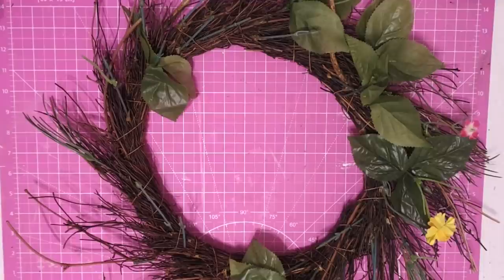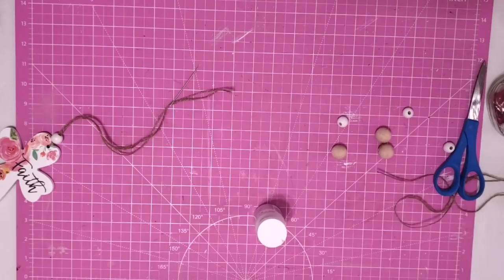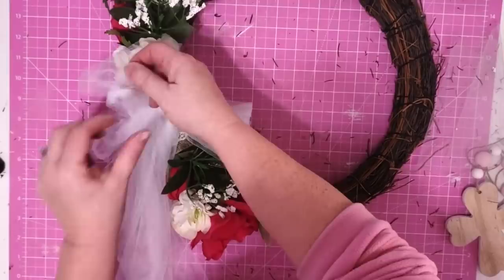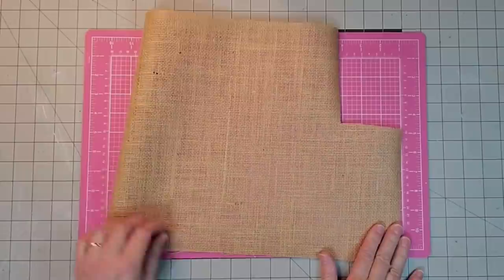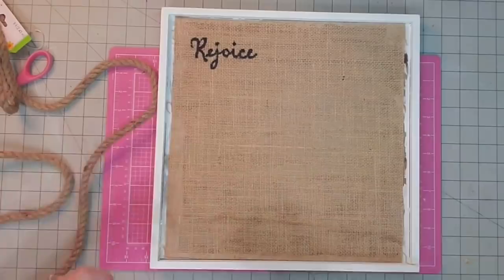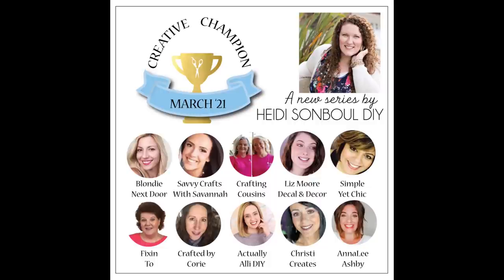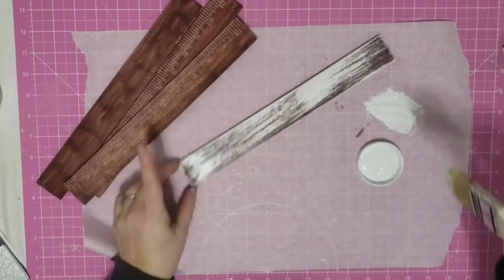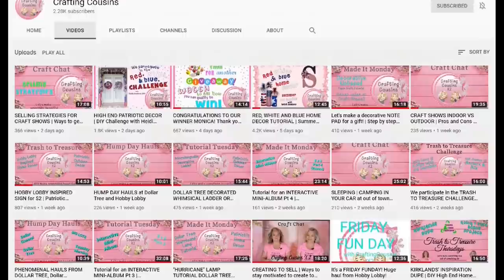THREE EASTER HOME DECOR TUTORIALS | Rejoice Collaboration | Spring Decor DIYS | True Easter Meaning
We are excited to be teaming up with THREE of our friends to bring you a REJOICE Easter decor collaboration.  We will be joining  @WhiteSparrowLivingLuke126 @KraftyLeeny and @DIYWithNadia   to give you inspiration for decor that celebrates the True meaning of Easter which is the Resurrection of our Lord and Savior, Jesus Christ.   Today we are going to show y'all three budget friendly home decor tutorials that include farmhouse decor, transitional decor and shabby chic projects. These projects can be accomplished by the beginner crafter up to the experienced. Simply beautiful pieces of home decor that can be tweaked to fit your aesthetic.

When you finish our video, go check out the other ladies in this collab to see what they came up with. The link to their videos and to the playlist is below. YouTube has been having issues with links so we will also pin them in our comment section. Thank you all for joining us today.

Music Power Director and YouTube Music Library: Hey, Punky and Tenderness and from Power Director Gratitude and Monday